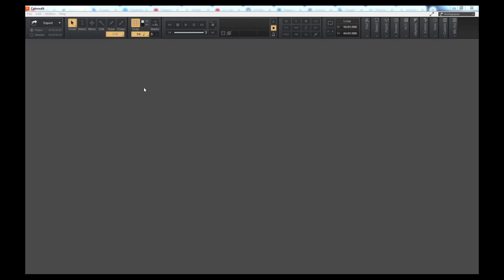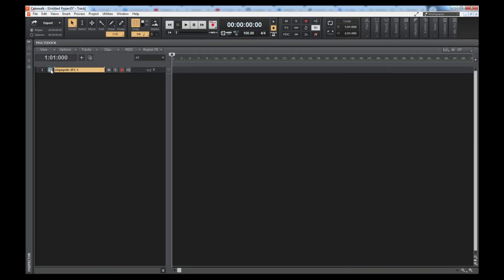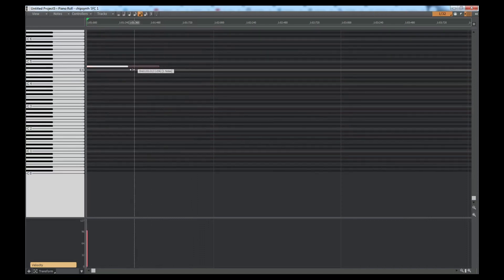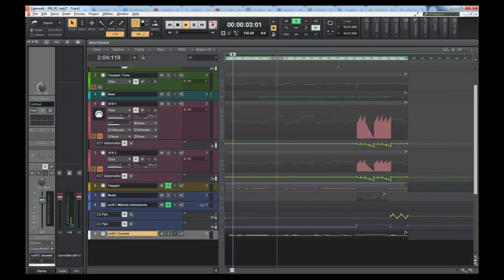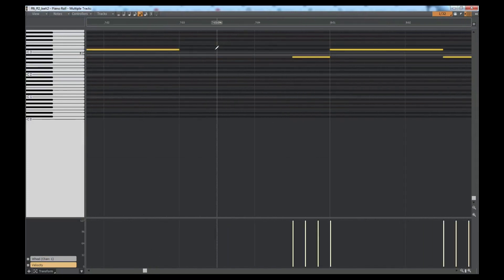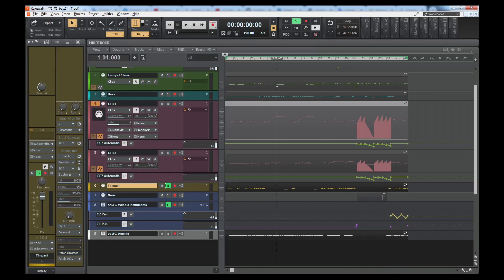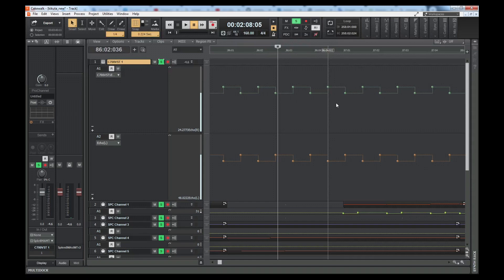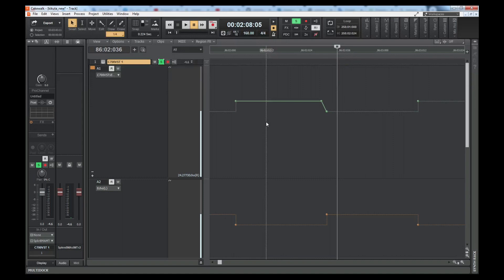SNES Music - Episode 3d - chipsynth SFC Declicking Techniques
The SPC700 is a noisy chip. Let's see some techniques they used to use in the past to get around it!

Note: This is a sort of tutorial that explains how to deal with clicking when you set your voices/poly in chipsynth SFC to 1.

All donations to will go toward new hardware / software that will make it easier for me to put out more content in the future. Anything helps.